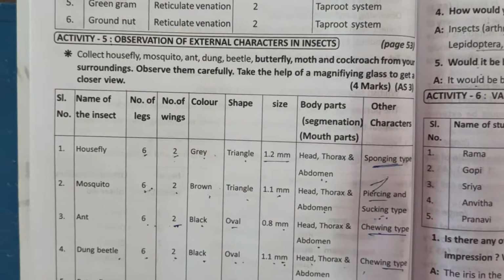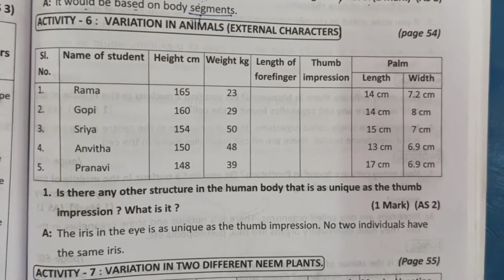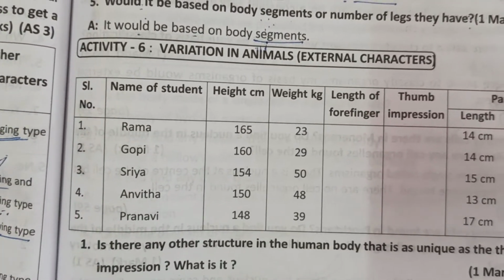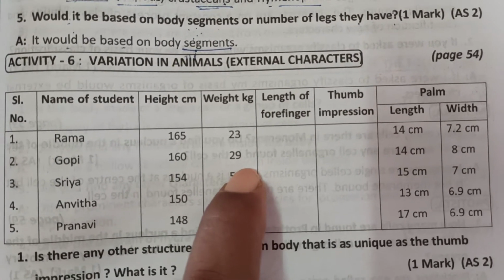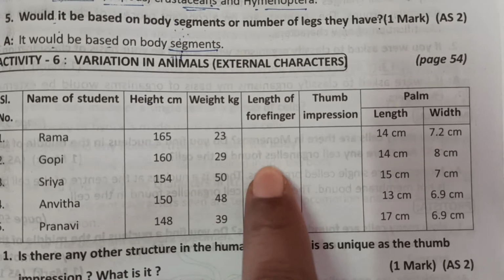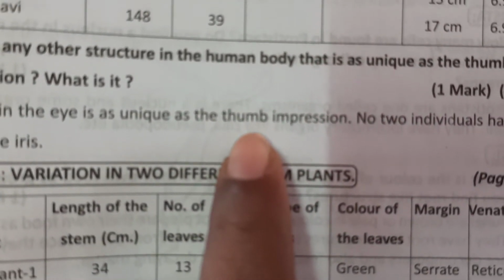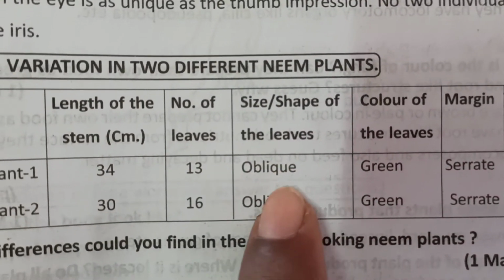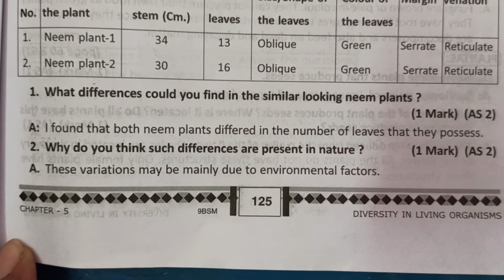DIVERSITY IN LIVING ORGANISMS / ACTIVITY 6 & 7 / R. JANARDHAN